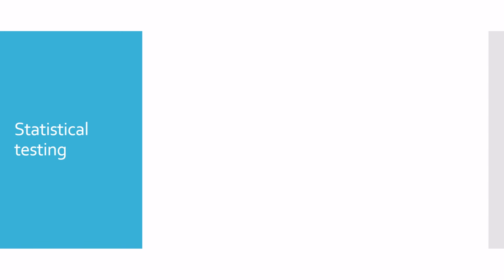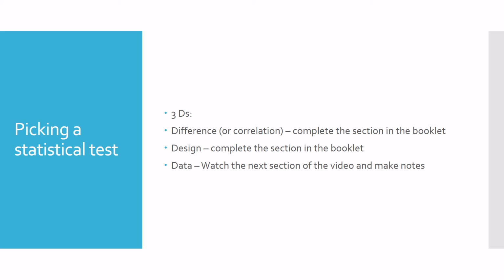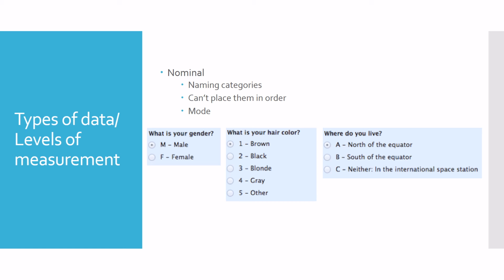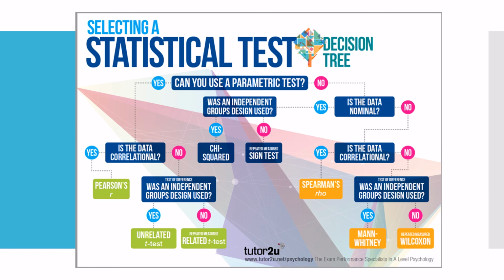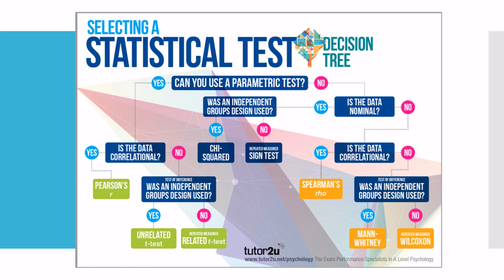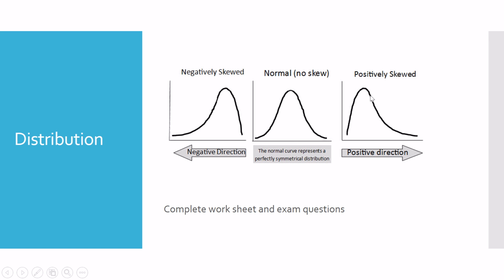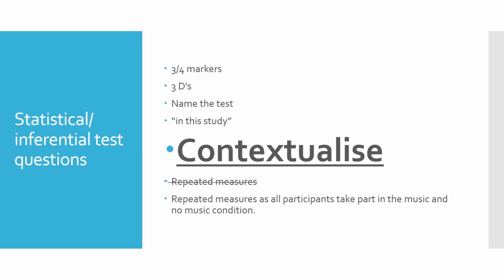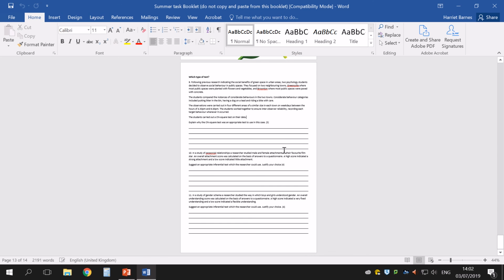Psychology Summer Task Flipped Learning